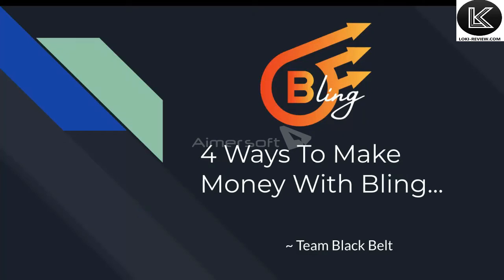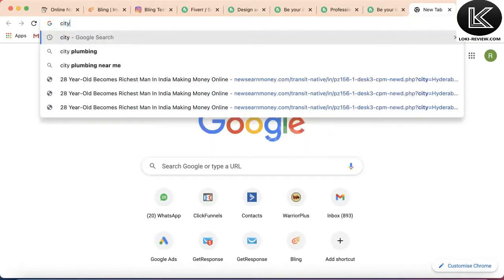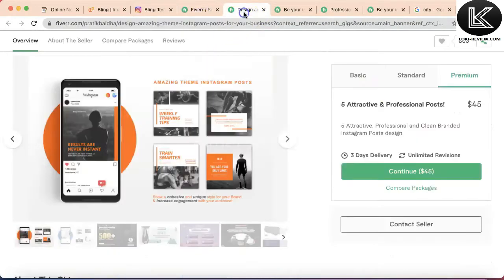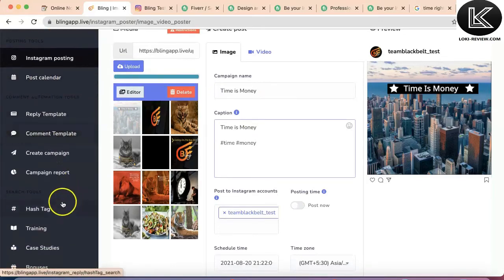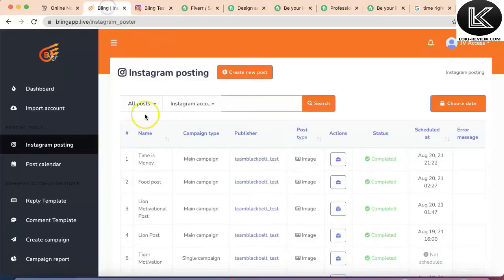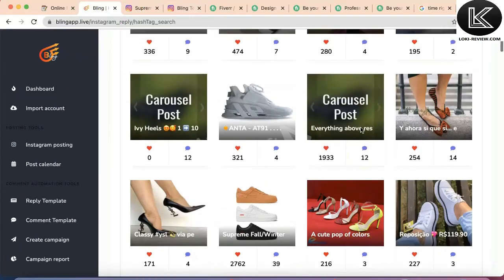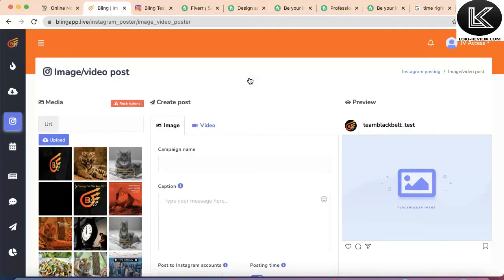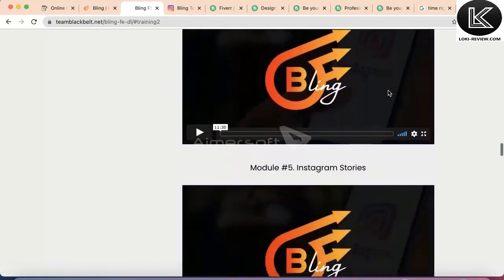BLING Instagram Traffic App Review | By Art Flair | Demo | $10K Bonuses | 99% Discount | OTOs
Bling helps you generate easy commissions online by generating high-quality targeted traffic.

Bling is all in one cloud-based Instagram App that helps drive razor targeted traffic gain followers & massive engagement resulting in passive income.

A tool that enables anyone to create high converting Instagram contents that drive traffics, gain followings and massive engagement.

  Part #1. Bling Cloud App:

Create Viral Images: 1-click editable and shareable viral images.

Post Scheduler: Schedule Image & Video Posts.

Auto Comment Reply: More Interaction by Replying on Comments.

Keyword Based Reply: Target Specific Keywords in auto commenting.

Comment Scheduler: Increase Engagement on Post by Commenting.

Trend Finder: To help you post the viral content trending in real-time.

Complete Analytics: Monitor & improve everything from 1-dashboard.

Multi-User: You can provide the service for others with the Multi-users feature.

  Part #2. Instagram Training & Case Studies

Training & Case Studies on how anyone can grow their personal or professional IG accounts from scratch & grow their brand, traffic & business. Points covered:

Why Instagram Traffic?

Examples of people growing their brands using IG

Talking about people earning money using IG traffic

Methods of making money using IG account – sell your services, products or host posts of others on your grown account

Lead generation (Direct Link in IG Stories)

Case Study: Showing how the authors get 100+ followers within 24 hours.

Beauty Niche Case Study: Showing the complete stats & content.